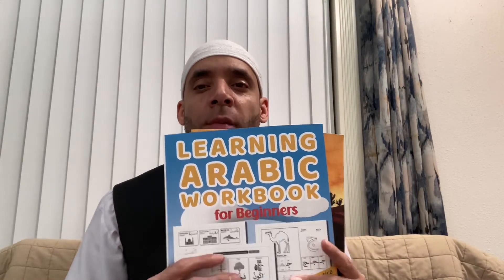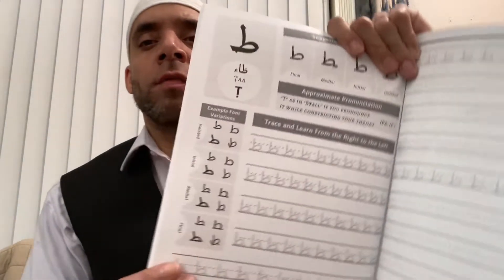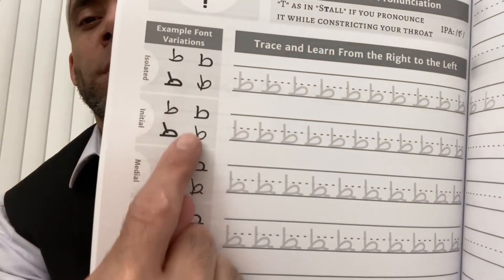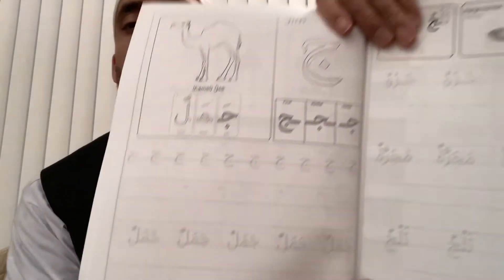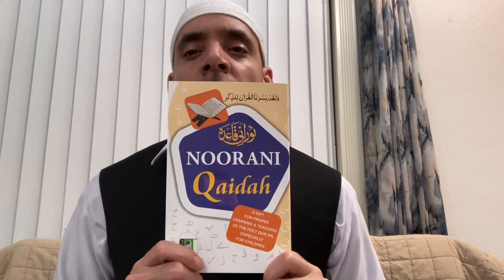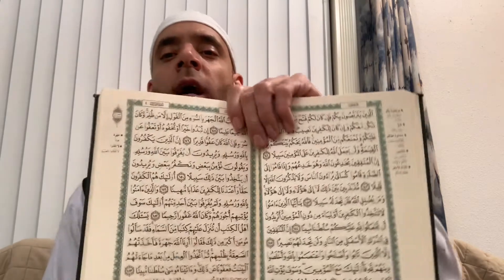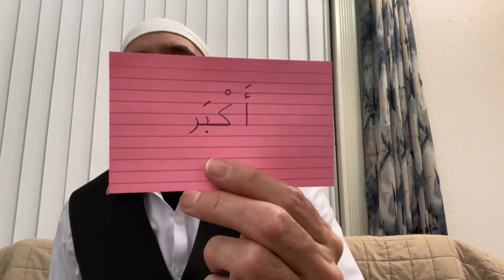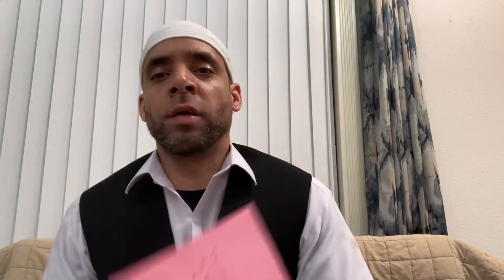Intro. to learning Arabic - Part 1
Alphabet workbooks
Flashcards
Noorani Qaidah
Tajweed Qur'an (arabic)
Writing out letters, numbers, words & phrases
International Open University
Praying in Arabic